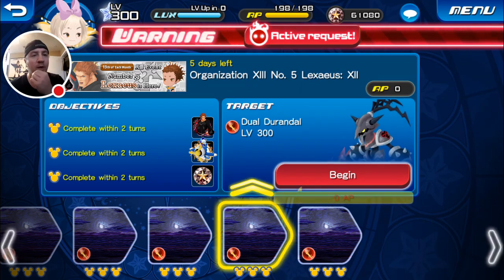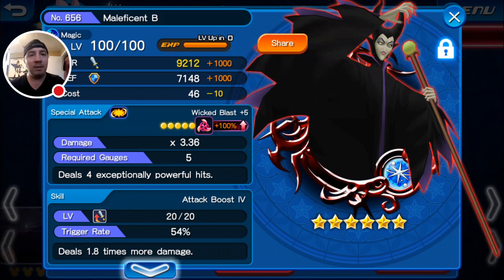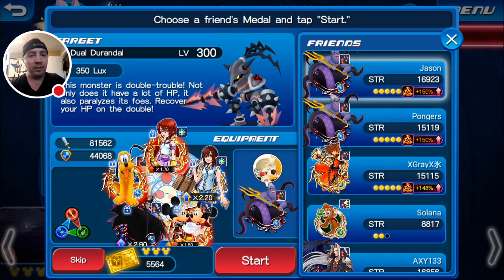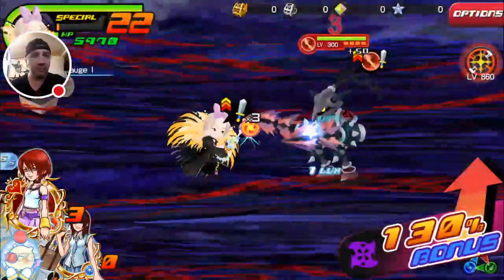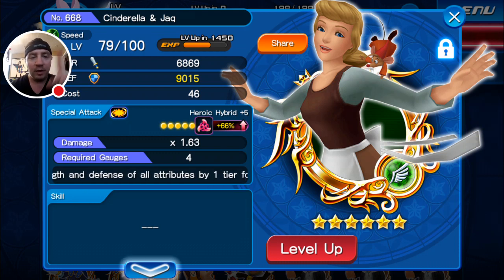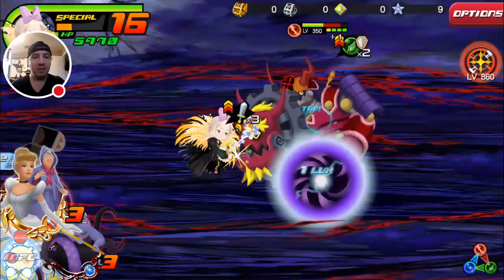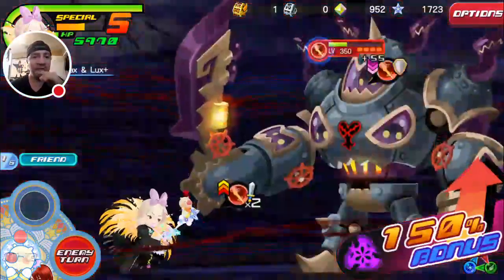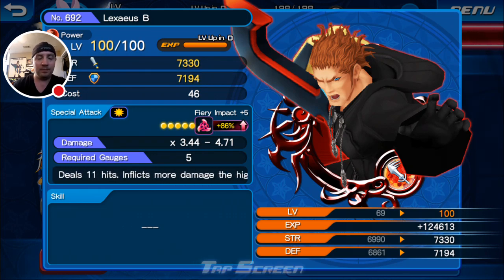Kingdom Hearts Union X: Organization 13 Laxeus B F2P All Objectives Guide for Quests Complete 12/13!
As promised my my f2p setup used to fully complete all objectives for the Laxeus B event quest 12 and 13 as well as other alternative setup ideas! Hope it helps!